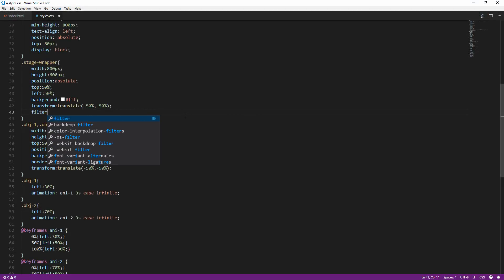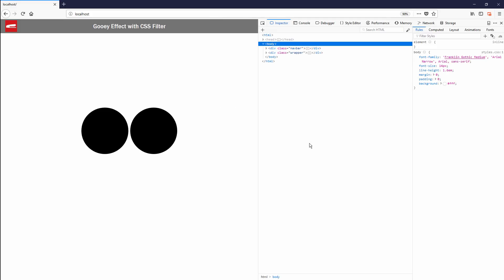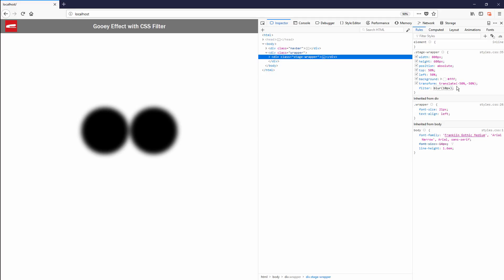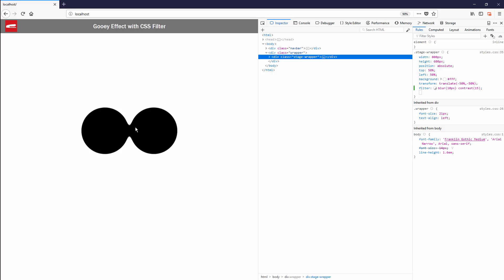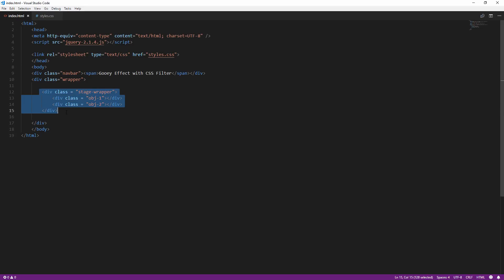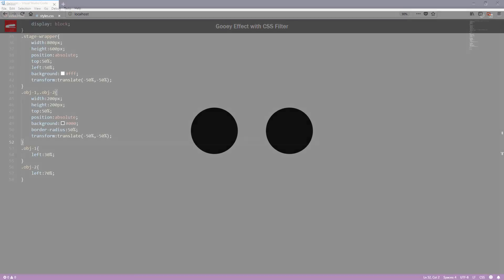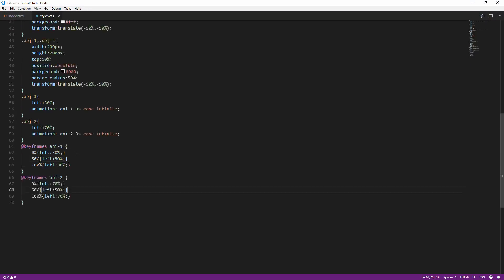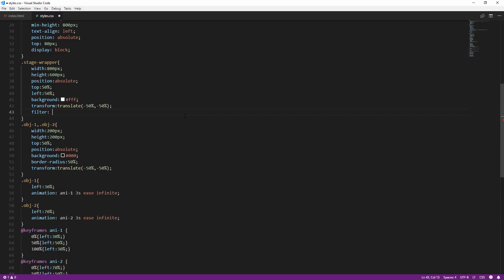CSS Gooey Effect EASY Tutorial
How to easily create a Gooey animation effect with Pure CSS using just filter. Source Code